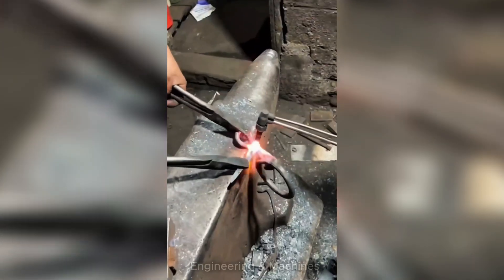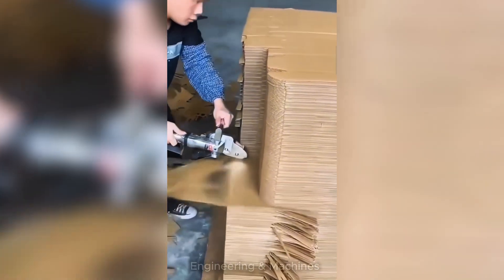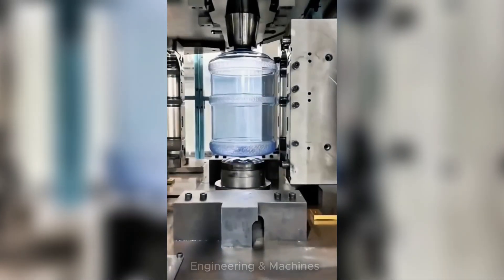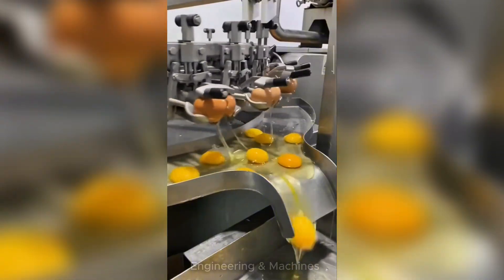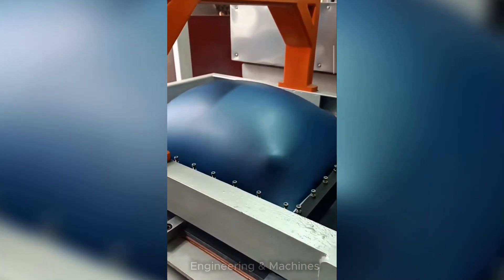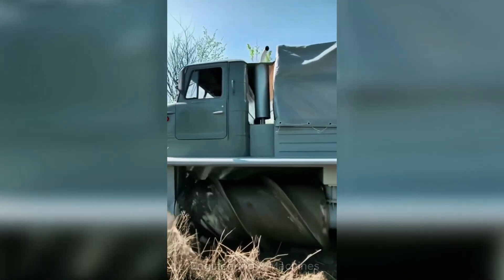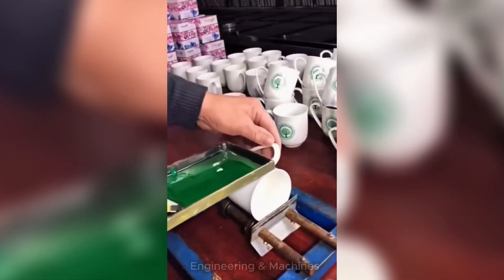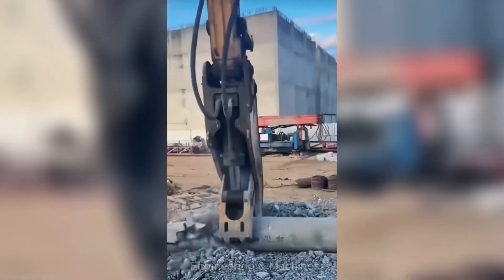16 Minutes Of Amazing Continuous Production Machinery & Most Admirable Worker Ever Before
16 Minutes Of Amazing Continuous Production Machinery & Most Admirable Worker Ever Before

Welcome to ingeniere y machine, where machines and people work together in perfect harmony.
In this episode, witness continuous production systems, powerful industrial shredders, genius workers, and lifesaving moments that define the spirit of engineering.

From precise manufacturing lines to the unstoppable strength of modern machines, every scene honors the creativity, skill, and dedication that keep our world moving.

Enjoy 16 minutes of pure satisfaction — from the smooth rhythm of factory lines to heroic workers who make the impossible look effortless.